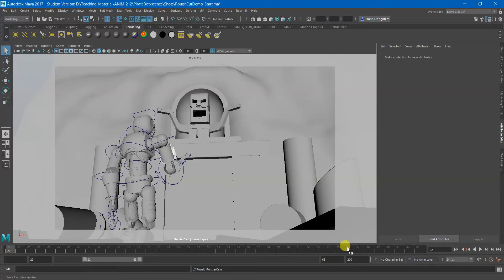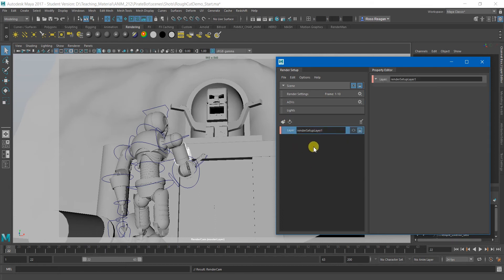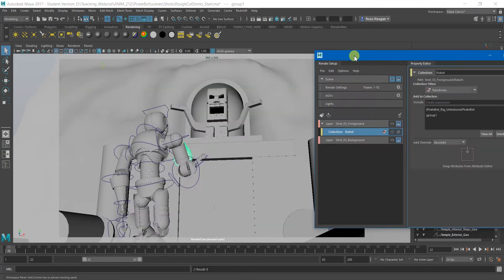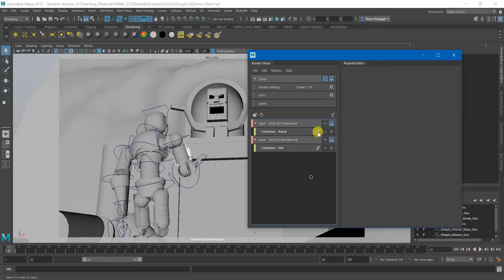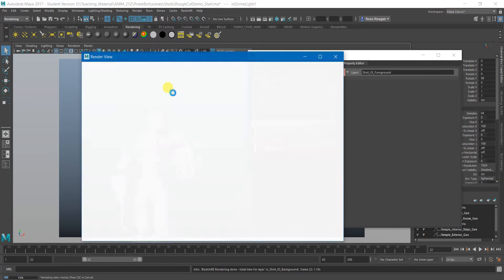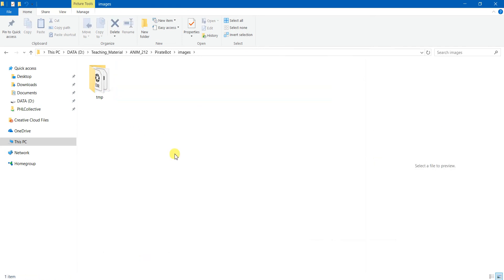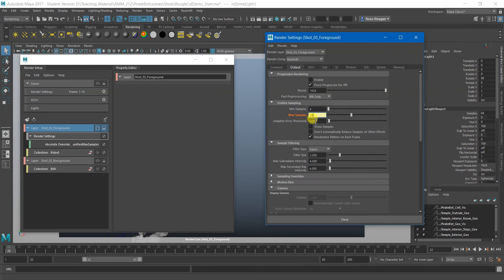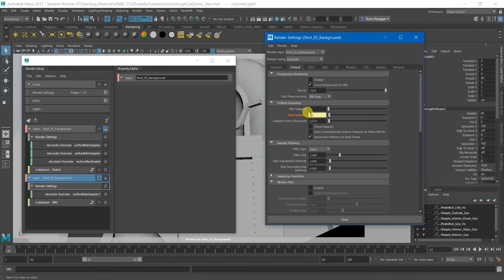Maya Basic Render Setup Guide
Sorry, this video isn't super polished since I only had like 20 minutes to make it. But I go over everything you need to know to start jumping in and using Render Setup in Maya 2016 or higher (video is Maya 2017).